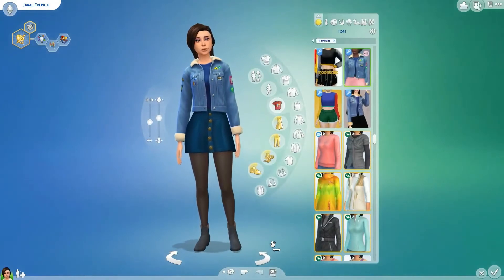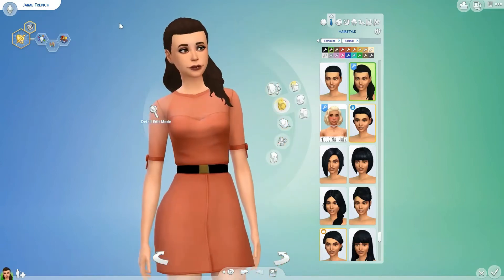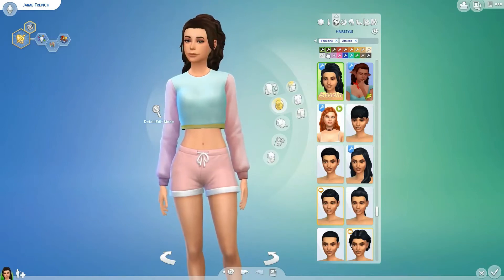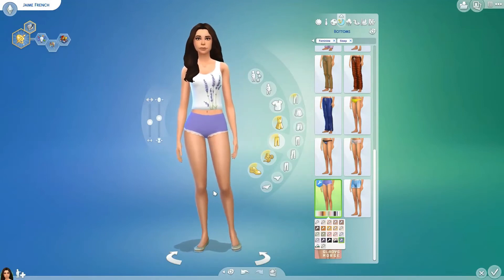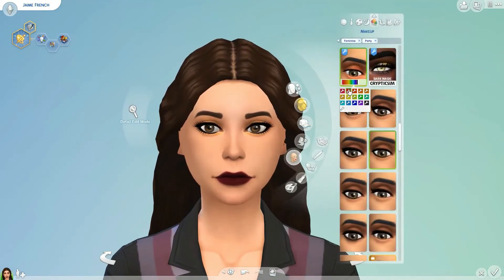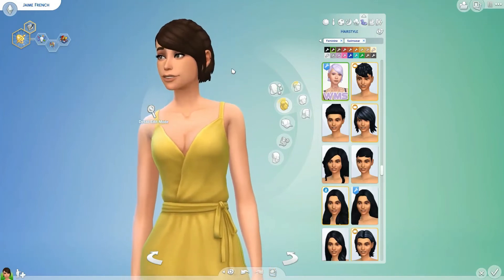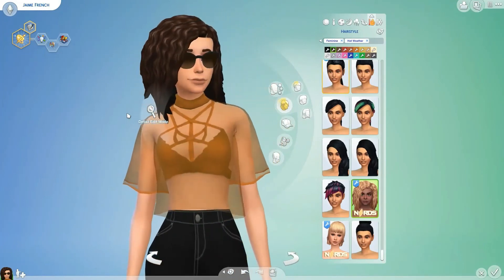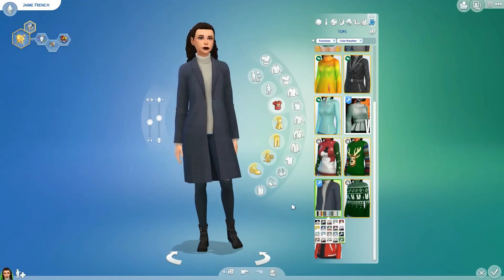MAXIS MATCH CUSTOM CONTENT SHOWCASE W/ LINKS!✨ │THE SIMS 4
Hey guys, I hope you're all doing well! Thank you so so much for watching, I really appreciate it!

WHERE ELSE TO FIND ME!:
Gallery ID: danielle_71498